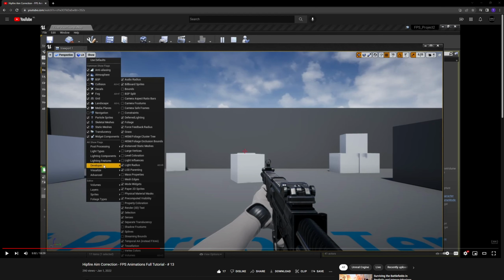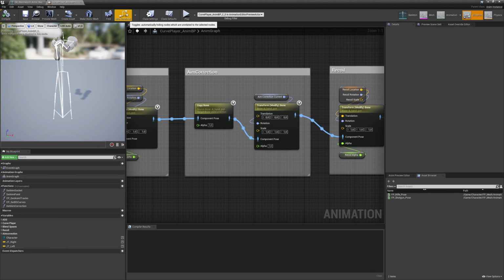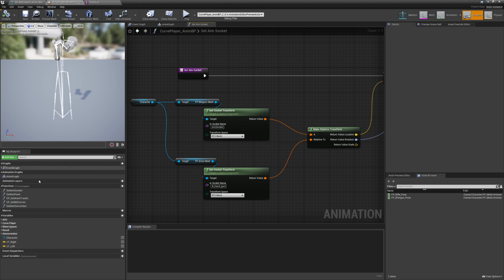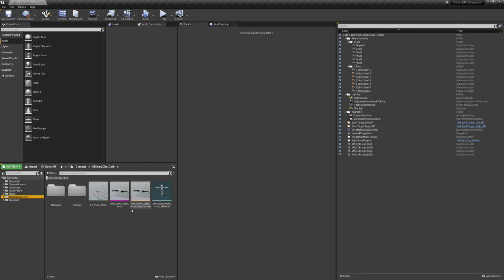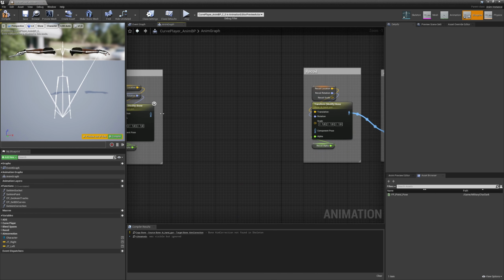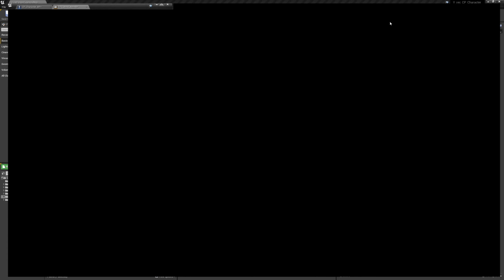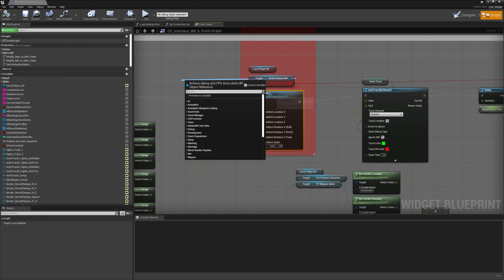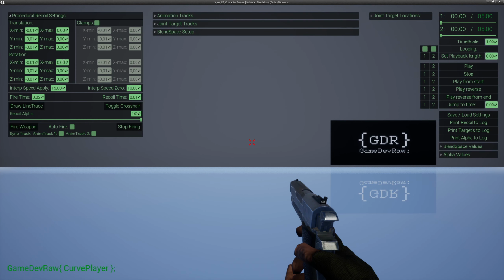Setup your own custom character in the CurvePlayer / Procedural FPS Tutorial w. Dual Wield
How to setup the CurvePlayer tool to use with your own character- and weapon- mesh.

00:00 - 04:13 Skeleton requirements
04:14 - 06:50 Retarget CurvePlayer AnimBP
06:51 - 07:58 Character Changes
07:59 - 08:46 CurvePlayerBP Changes
08:47 - 10:45 CP_Interface_WB Changes